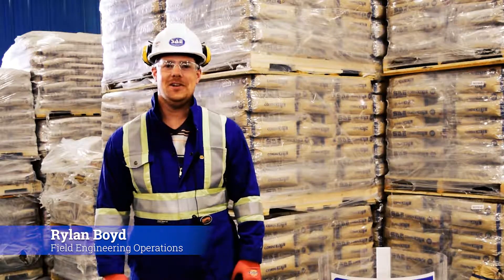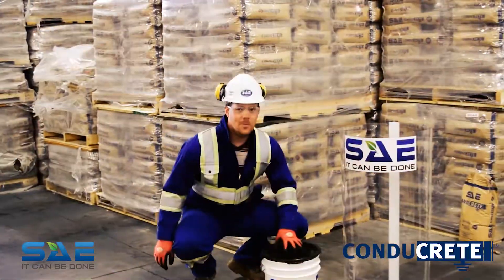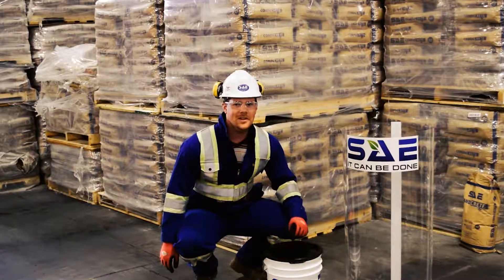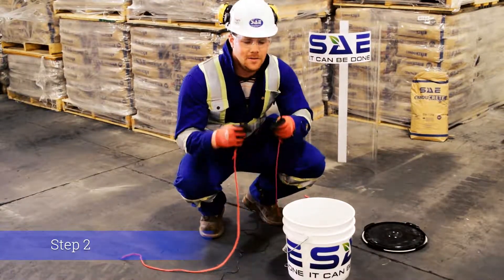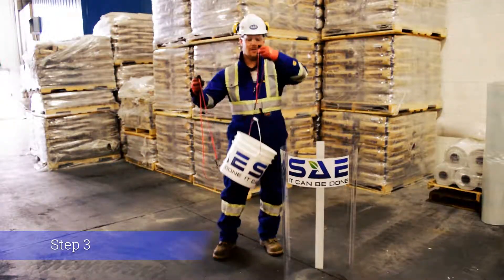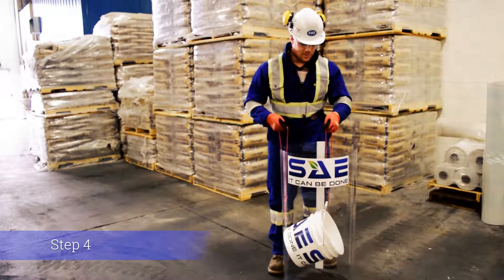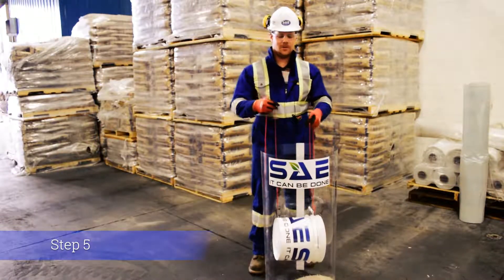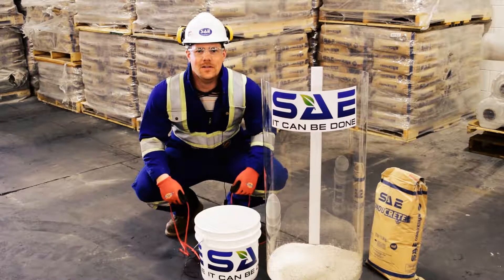Conducrete® Pail Demo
Conducrete® is easy and economical to install in a variety of configurations.

Pole Hole Install:

Suitable for 46 cm (18”) diameter hole or larger. To limit amount of airborne dust, follow these directions.

Step 1. Remove lid from pail.

Step 2. Affix harness connectors to connection points A & B.

Step 3. Lower pail to bottom of hole using cord, keeping top of pail level.

Step 4. Lift cord connected to connection point B until all Conducrete® is dispensed.

Step 5. Remove pail by lifting both cords. Continue process until required amount of Conducrete® is placed in bottom of hole.